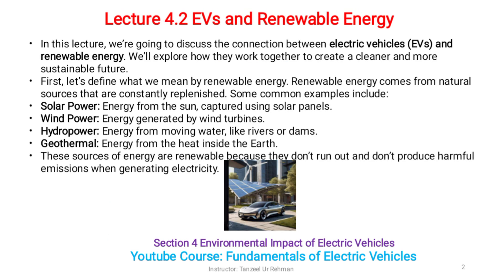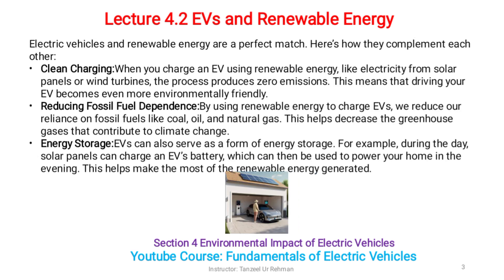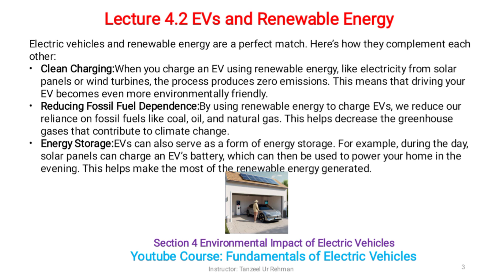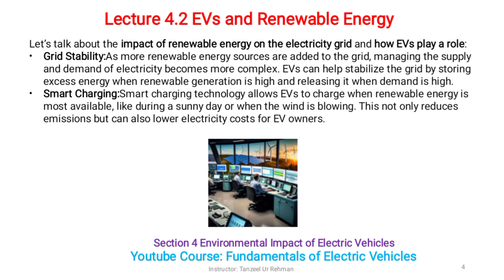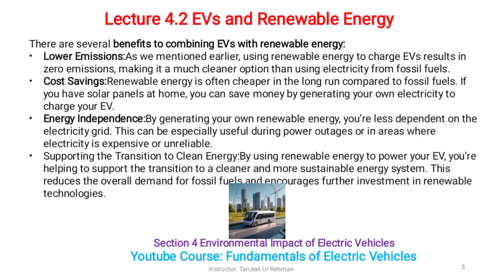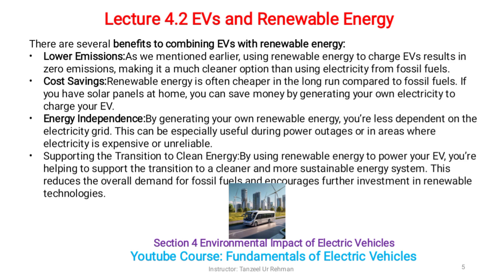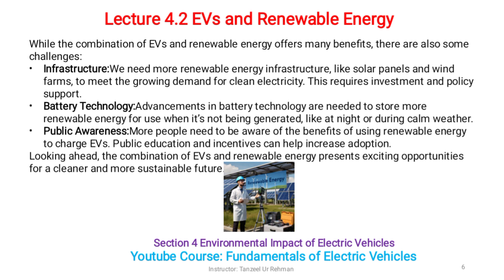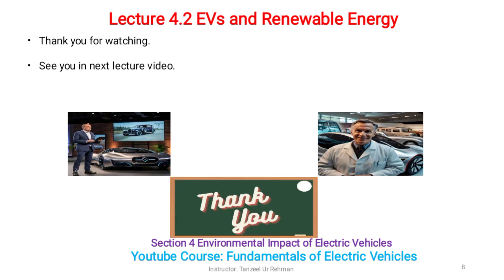Lecture 4.2 EVs and Renewable Energy